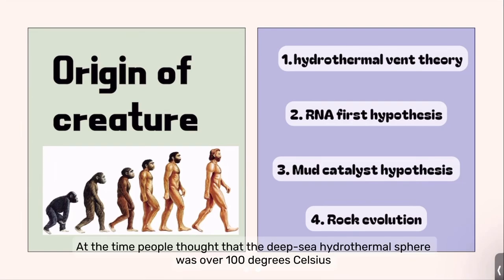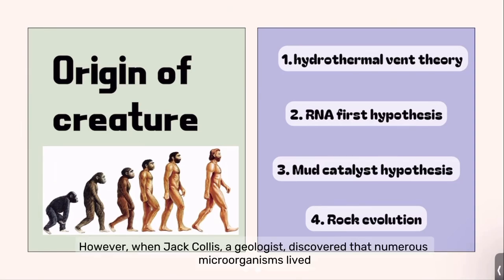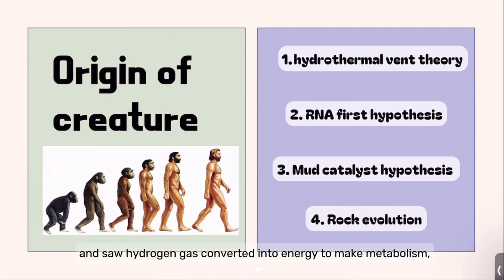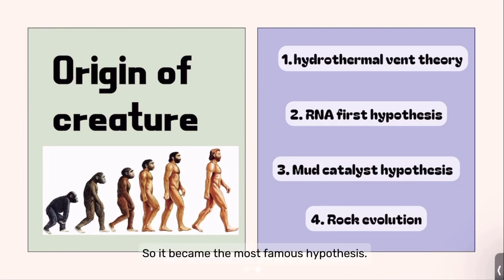History of Biology_권시은